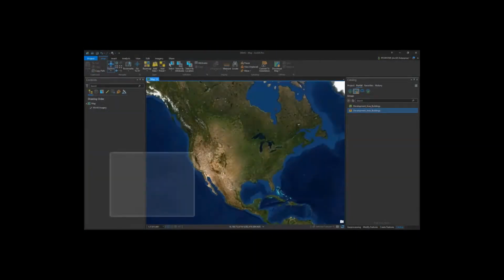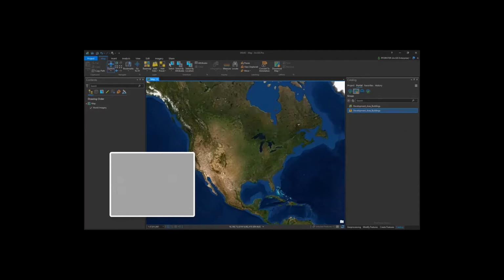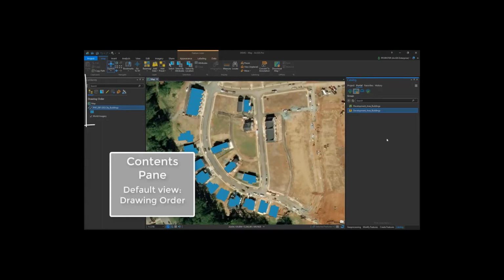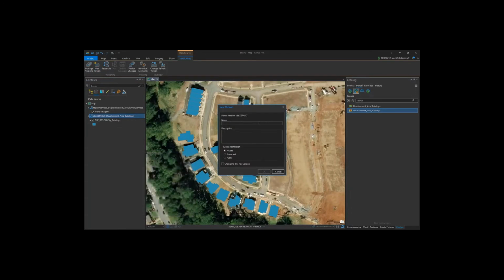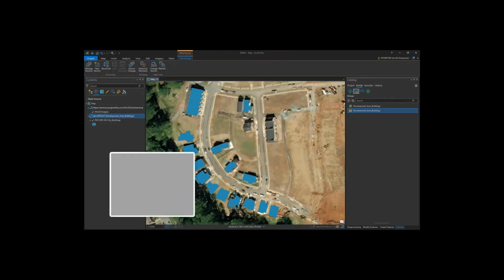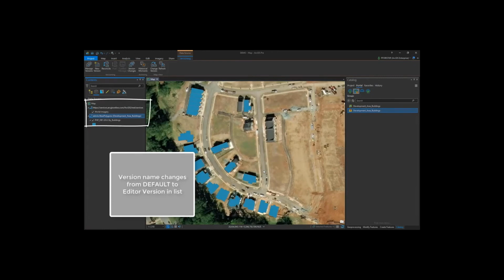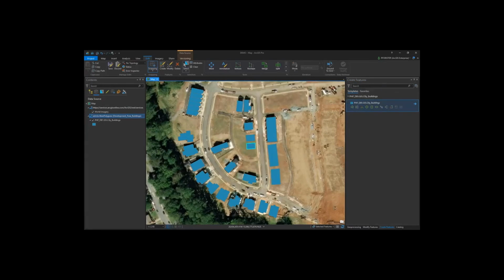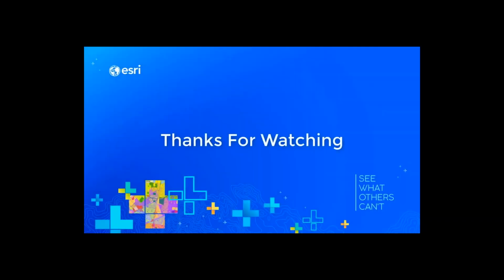Editing Branch Versioned Data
Explore editing scenarios with branch versioned data in an enterprise geodatabase.